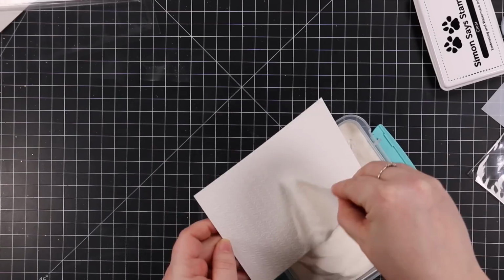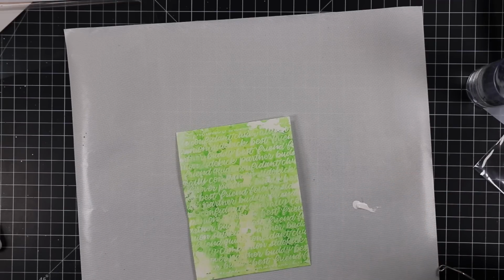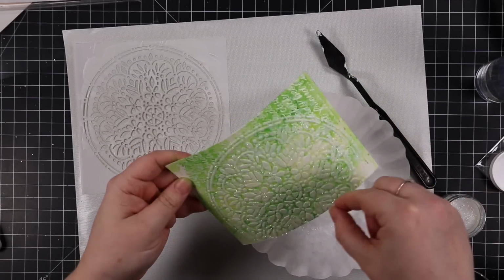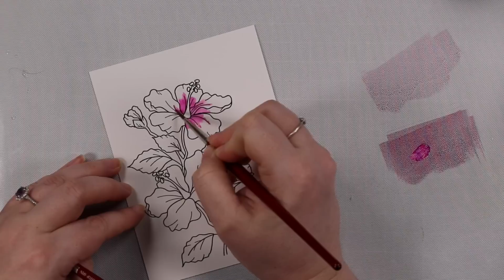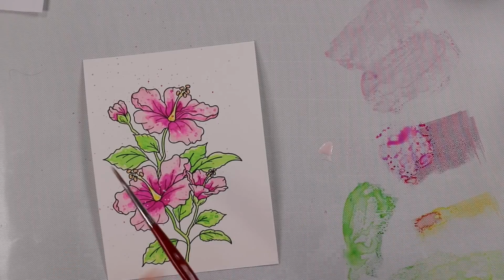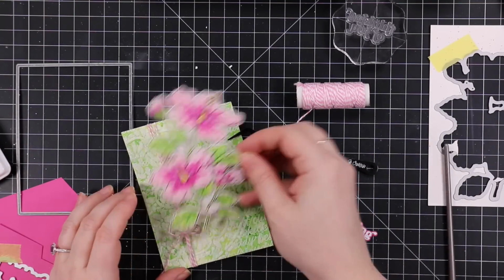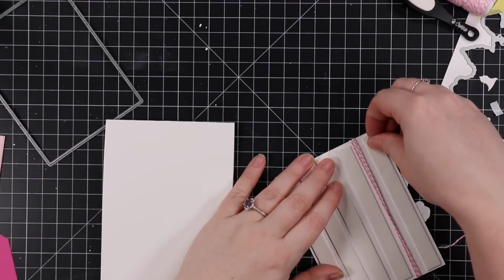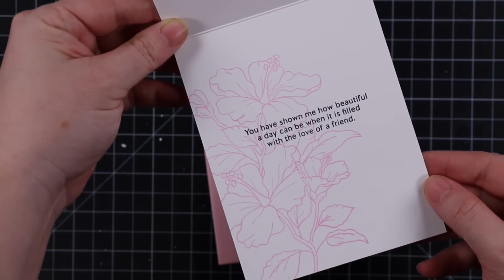Watercoloring with Pawsitively Saturated Inks | Hibiscus Blooms